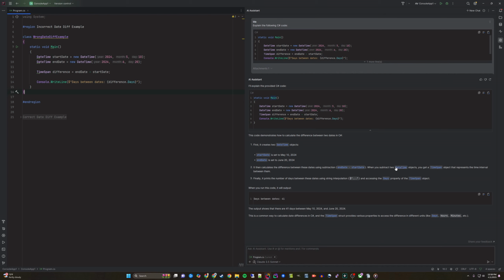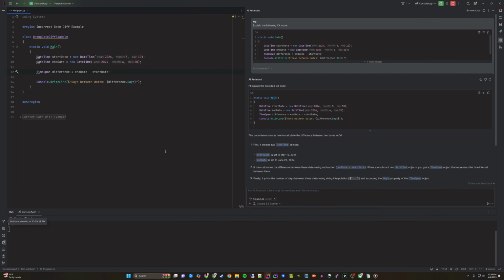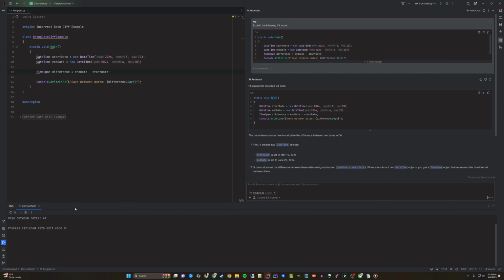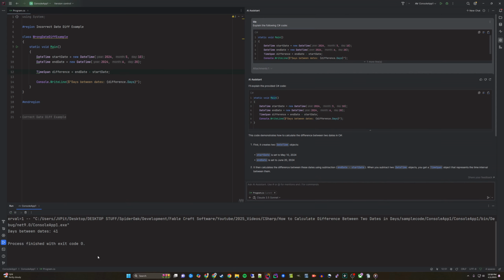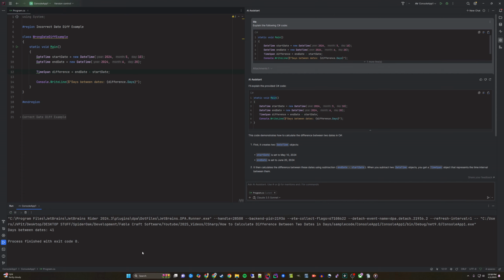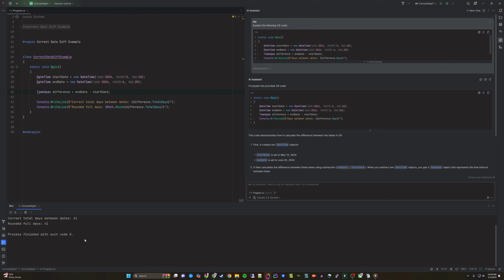How to Calculate Difference Between Two Dates in Days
Need to find the number of days between two dates in C#? It sounds simple—but using the wrong property can lead to inaccurate results. In this video, I’ll show you the correct and precise way to calculate date differences using TimeSpan.TotalDays.

🔹 What You’ll Learn:
✅ The difference between TimeSpan.Days vs. TimeSpan.TotalDays
✅ Common mistakes when calculating date differences
✅ How to get an accurate count of full and fractional days
✅ Using Math.Round for whole-number day calculations
✅ Real-world scenarios where precise date math matters

Whether you're working with schedules, logs, deadlines, or reports, knowing how to handle dates properly in C# is essential for building reliable, real-world applications.